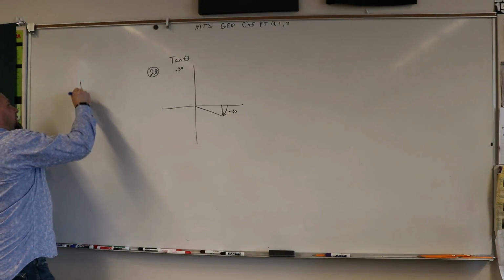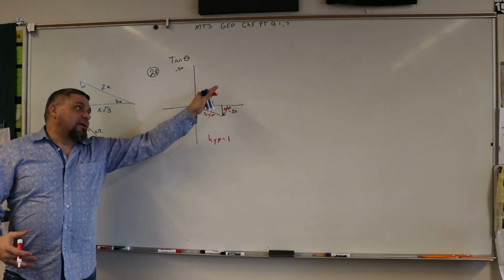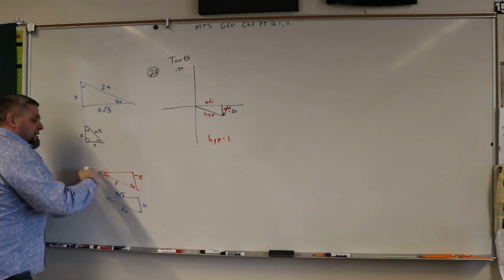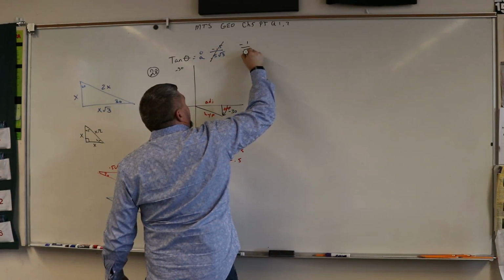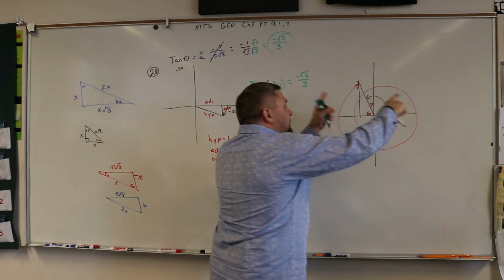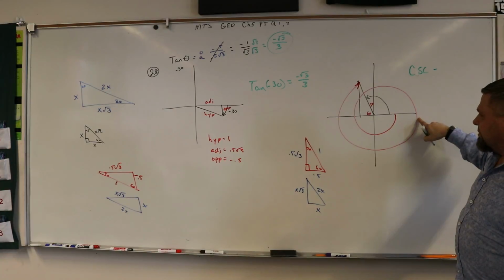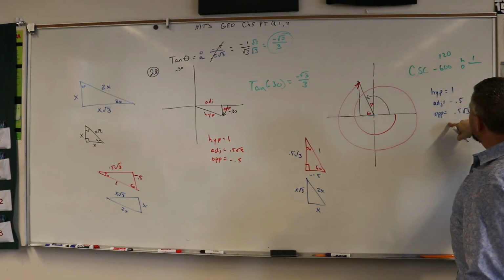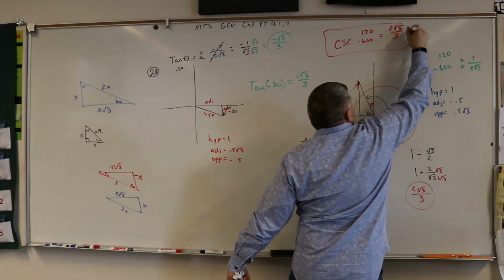MTS PRECAL MID CH6 PT Q28 AND MORE